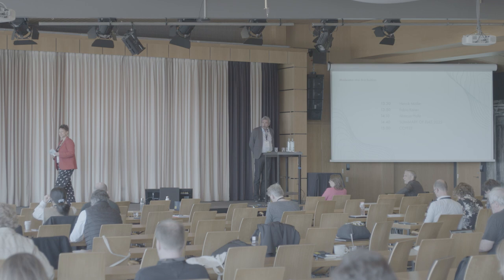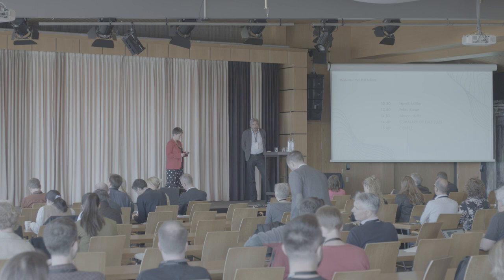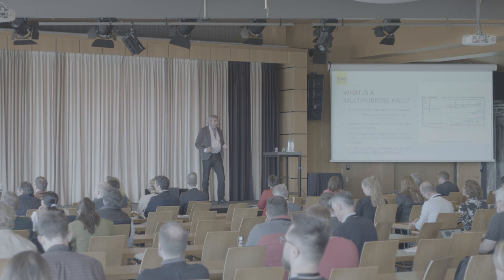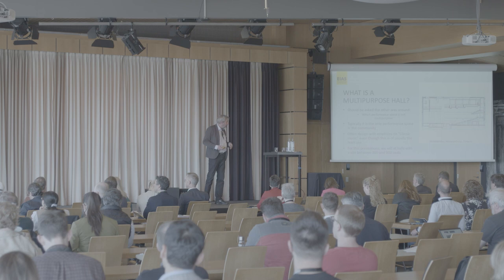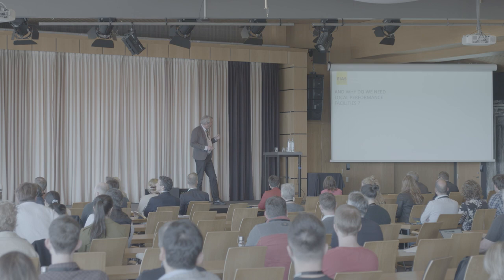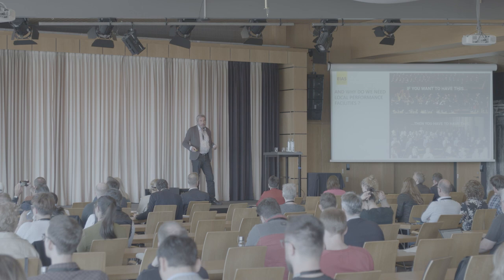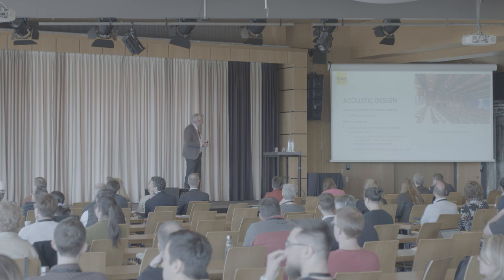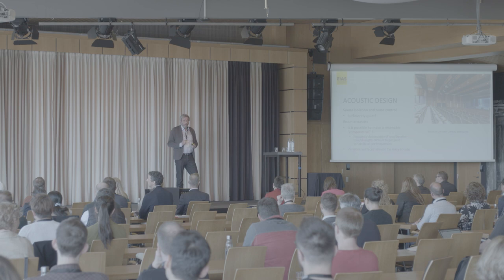EIAS2023 | Henrik Möller | Presentation